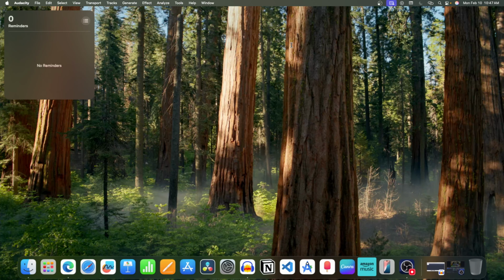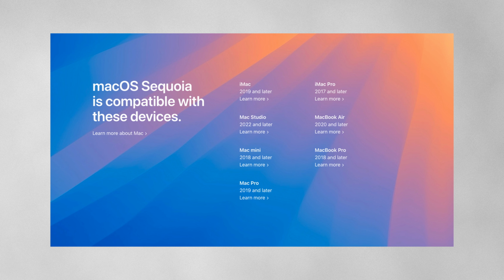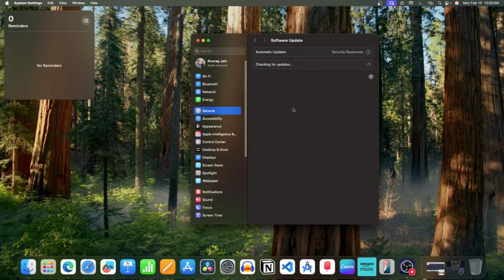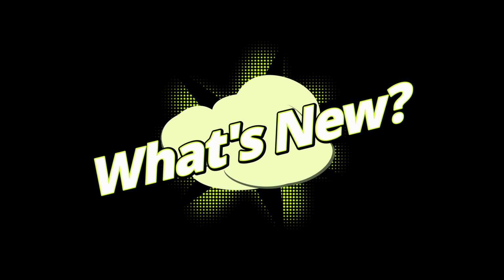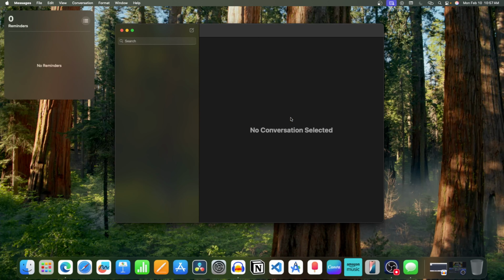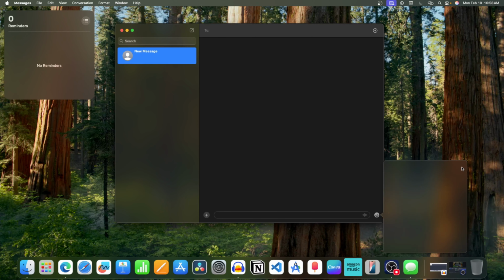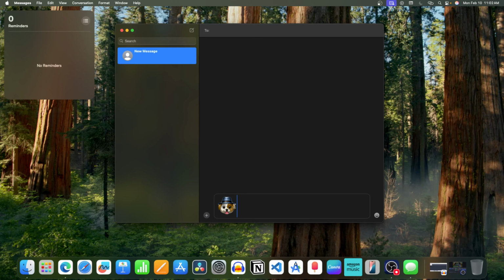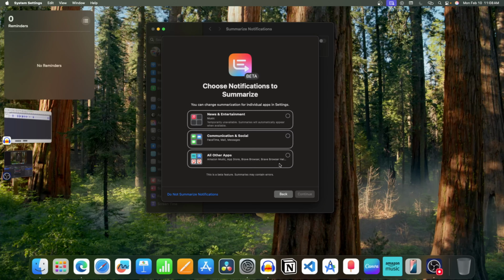macOS 15.3 – Top New Features You Need to Know!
Apple just released macOS 15.3 for all supported Macs! While this update is more about bug fixes than big new features, I’ve been using it for a few days now. Let’s dive into all the changes and improvements you’ll see in this update.

Timestamps:
0:18 - Supported Devices
0:30 - Install iOS 18.3
01:03 - Genmoji
02:00 - Changes in Notification Summary
2:24 - Bug Fixes